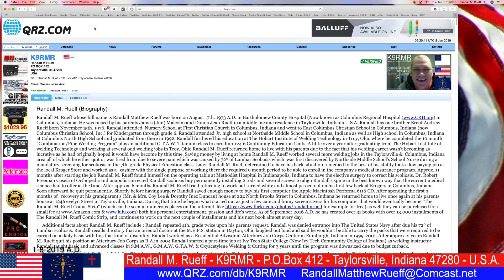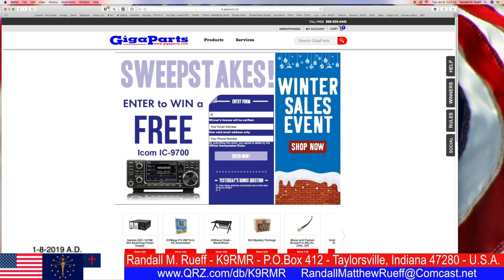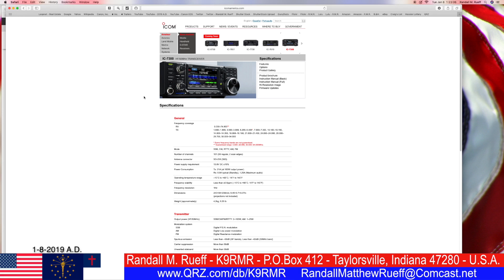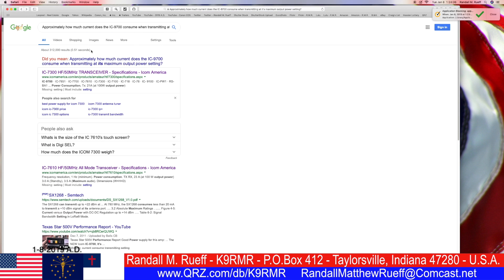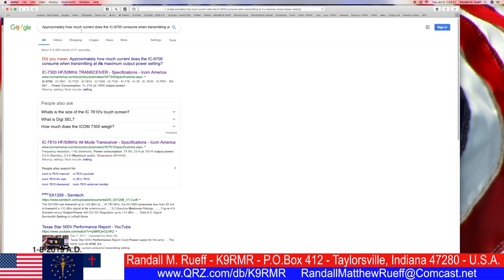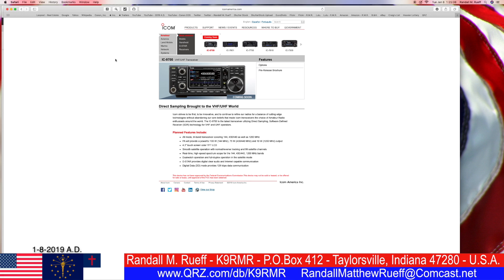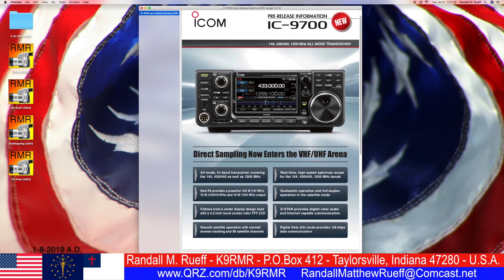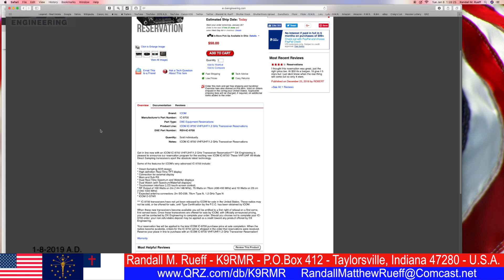Approximately how much current does the Icom IC-9700 consume when transmitting at maximum output?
Title : K9RMR - Approximately how much current does the Icom IC-9700 consume when transmitting at it's maximum output power setting? - 1-8-2019 A.D.

Description : K9RMR - Approximately how much current does the Icom IC-9700 consume when transmitting at it's maximum output power setting? - 1-8-2019 A.D.